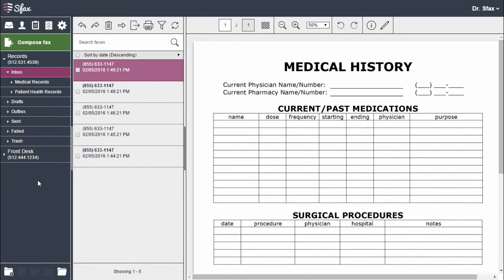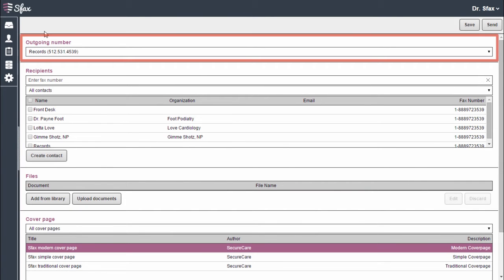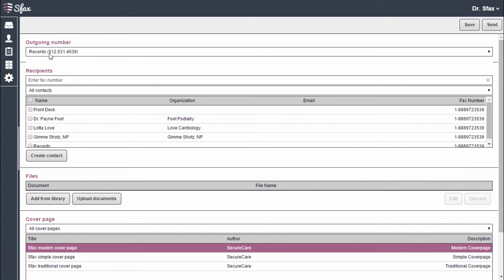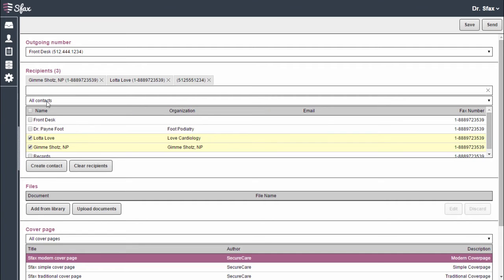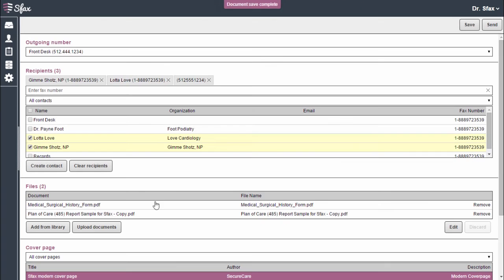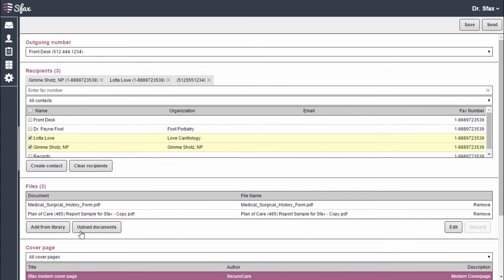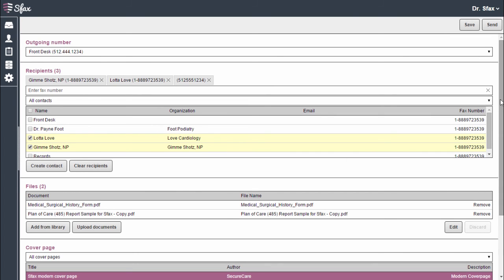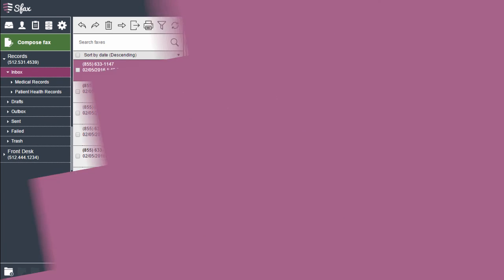Sending a Fax On the Web | Sfax Secure Faxing Solutions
Sending a Fax On the Web -

Hi, I'm Amber and today I'm going to show you how to compose a fax using Sfax for Web.

I'll start by choosing Compose Fax from my Inbox.

I'll need four pieces of information: an Outgoing Fax number, Recipients, Files, and my Cover Page info. I'll start by selecting my outgoing number, then choosing my recipients. I'll then select my documents to fax and enter in cover page information.

I now have all my information: my outgoing number, my three recipients, my two files, and my cover page details.

I'll choose Send.

And that is how you send a fax using Sfax for Web.